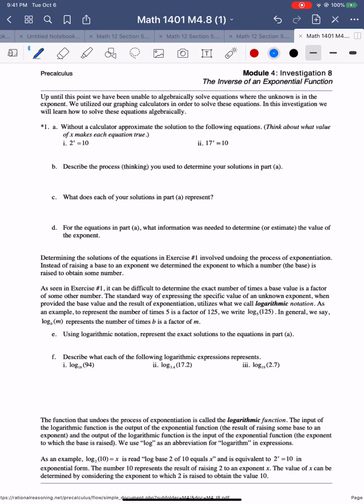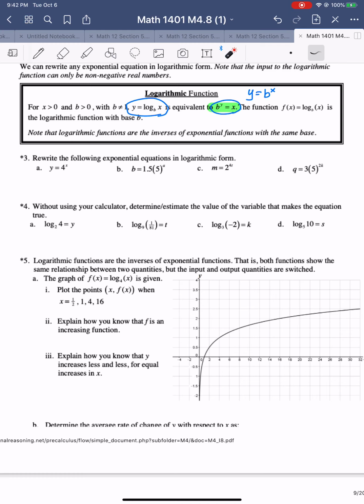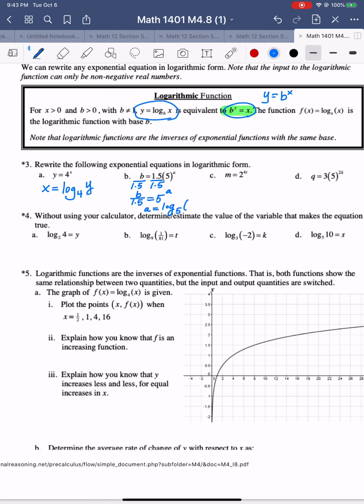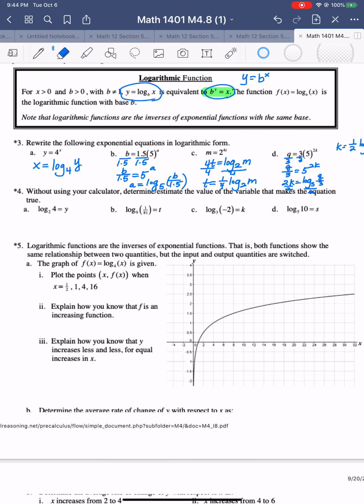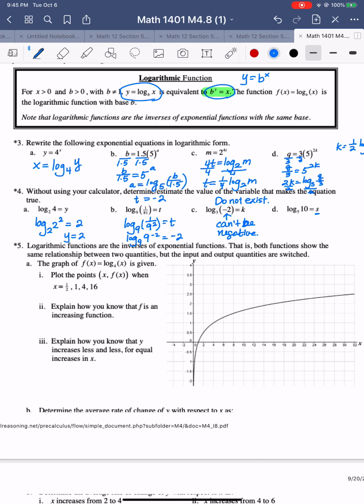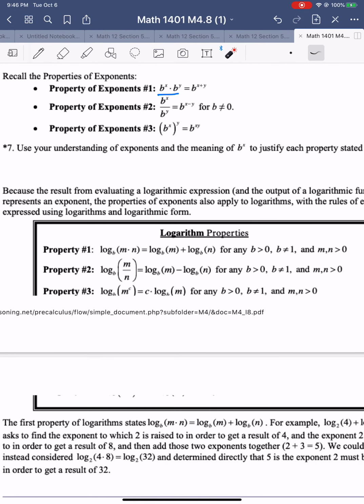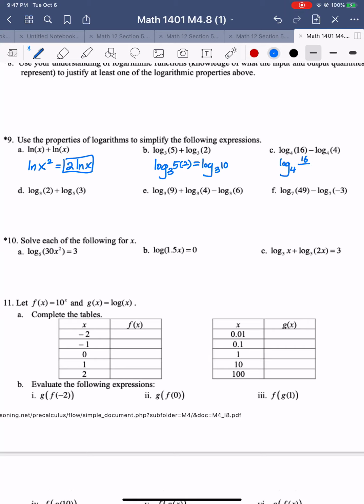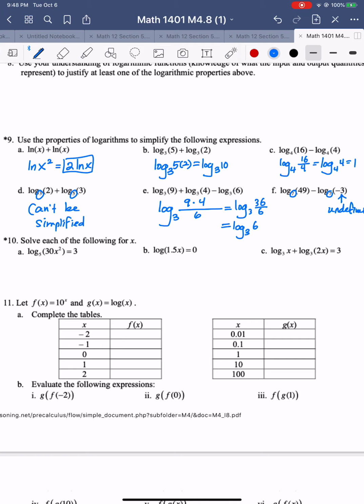Math 1401 M4 8 Video Lecture